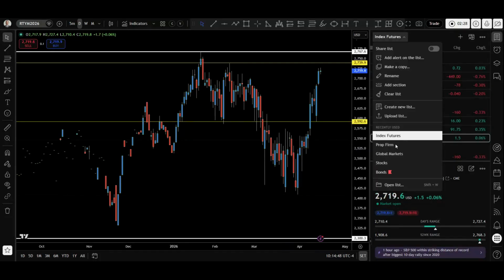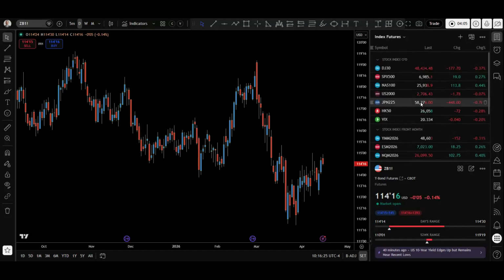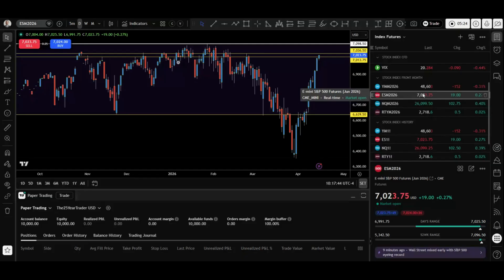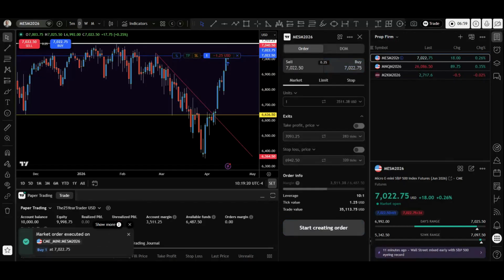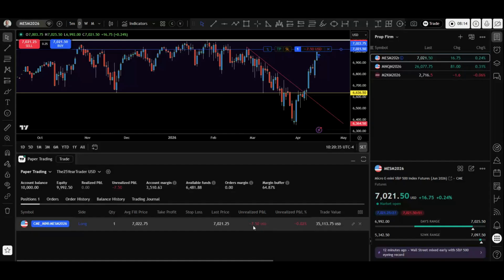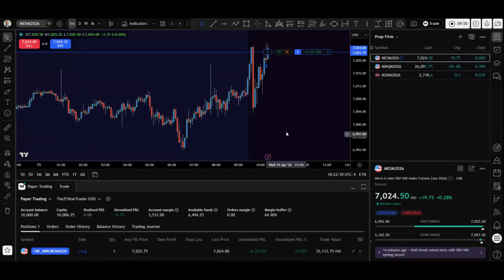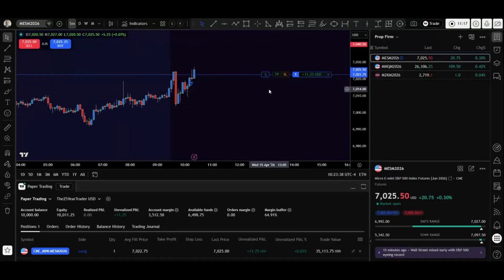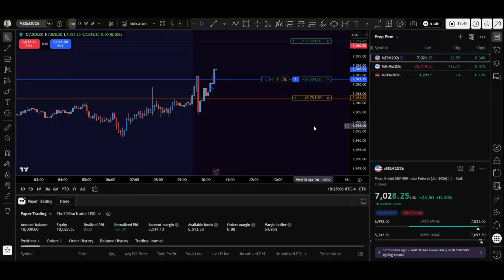FUTURES TRADING SIMPLIFIED FOR BEGINNERS! FOREX ES NQ GOLD OIL PROP FIRM STOCK INDEX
Unlock the World of Futures Trading in 10 Minutes! 🚀

Are you looking to learn how to trade futures but don't know where to start? In this crash course, I break down everything you need to know to get started with confidence. From the history of the markets to placing your first trade, this is the ultimate beginner's guide to futures.

In this video, you'll learn: ✅ What are Futures? A quick history of hedgers (farmers) vs. speculators. ✅ Long vs. Short: How to profit whether the market goes up or down. ✅ The CME Group: Understanding the exchange where the action happens. ✅ Top Products to Trade: ES (S&P 500), NQ (Nasdaq), Gold, Oil, Bitcoin, and Currencies. ✅ Understanding Leverage & Margin: How much you actually need to start (Mini vs. Micro contracts). ✅ Live Paper Trading Demo: Watch me place a trade on TradingView using market, stop-loss, and take-profit orders. ✅ Risk Management: Why you should never risk more than 1-2% of your account.

Whether you're interested in prop firms, forex, or stock indexes, understanding these fundamentals is the first step to becoming a successful trader.

00:00 - Introduction: Learn to Trade Futures in 10 Minutes
00:19 - A Brief History: Hedgers vs. Speculators
01:34 - Long vs. Short: How Futures Contracts Work
02:00 - The CME Group & Popular Trading Products (S&P 500, Gold, Bitcoin)
03:15 - Expiration Dates & Rolling Contracts
03:33 - Understanding Margin & Leverage
05:05 - Contract Sizes: Mini vs. Micro Contracts
06:05 - Front Month & Market Liquidity
06:47 - Live Trade Example: Buying the S&P 500
07:55 - Tick Values & Profit/Loss Calculation
09:50 - Order Types: Market, Stop-Loss, and Take-Profit
11:15 - Risk Management: The 1-2% Rule
12:12 - Conclusion & Summary

 RISK DISCLOSURE

TRADING IN THE FUTURES AND FOREX MARKET INVOLVES SIGNIFICANT RISK. ALWAYS CONSULT A FINANCIAL ADVISOR AS HIGH RISK ASSET CLASSES MAY NOT BE SUITABLE FOR ALL INVESTORS. THIS IS NOT A RECOMMENDATION TO BUY OR SELL ANY ASSETS. PAST PERFORMANCE DOES NOT GUARANTEE FUTURE RESULTS.CFTC RULE 4.41 – HYPOTHETICAL OR SIMULATED PERFORMANCE RESULTS HAVE CERTAIN LIMITATIONS. UNLIKE AN ACTUAL PERFORMANCE RECORD, SIMULATED RESULTS DO NOT REPRESENT ACTUAL TRADING.